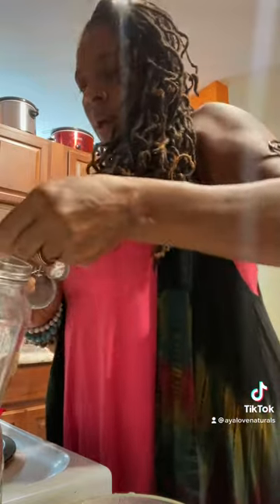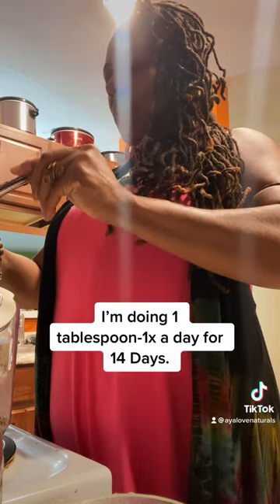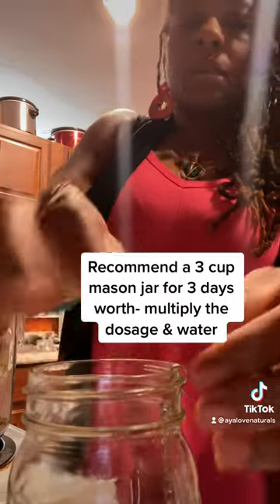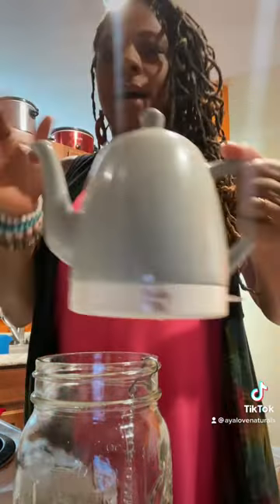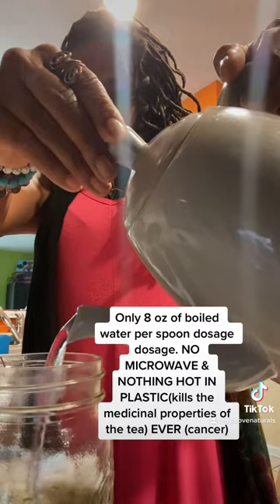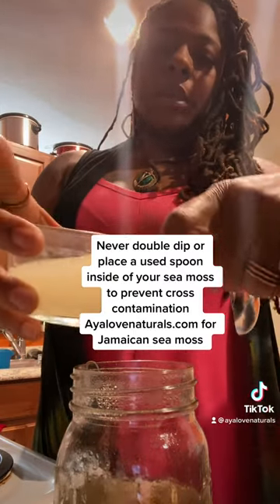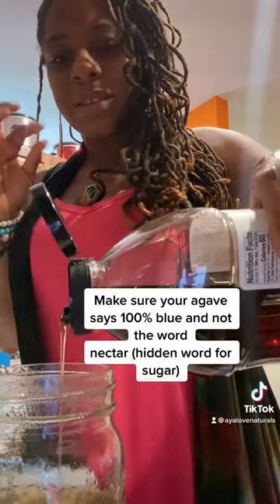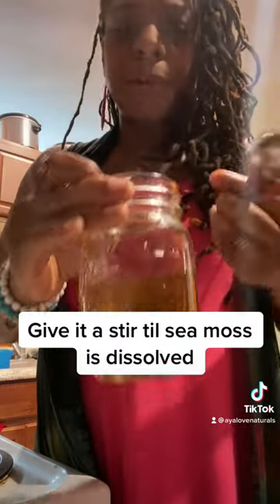How to make a cup of herbal tea infused with AUTHENTIC JAMAICAN SEA MOSS.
How to make a cup of tea infused with AYA’s authentic Jamaican sea moss and agave. How to detox 14 days using Royal Immunity Cleanse.

JAMAICAN SEA MOSS GEL (no had taste, no bad smell)